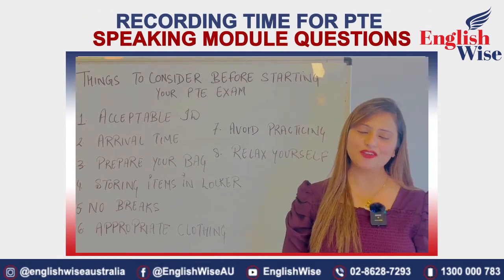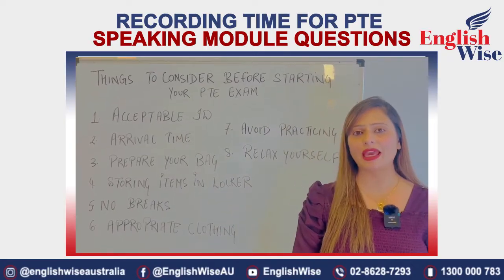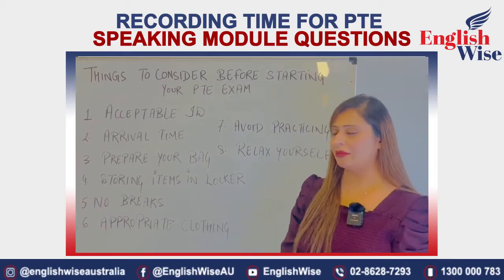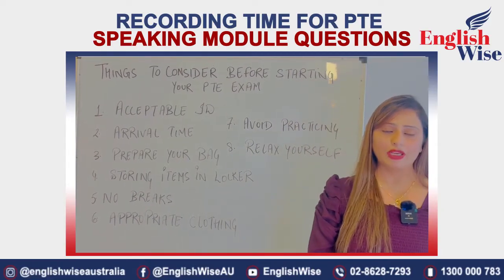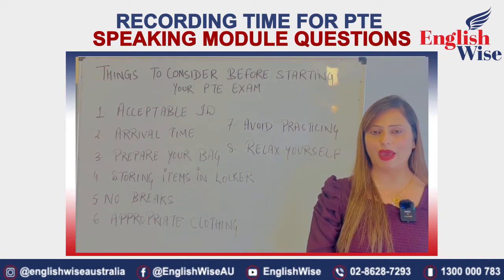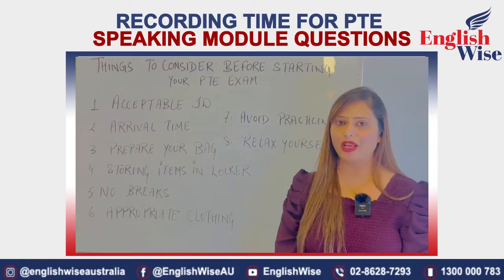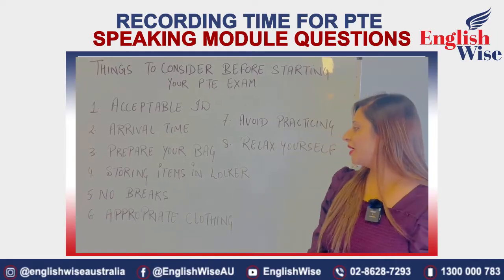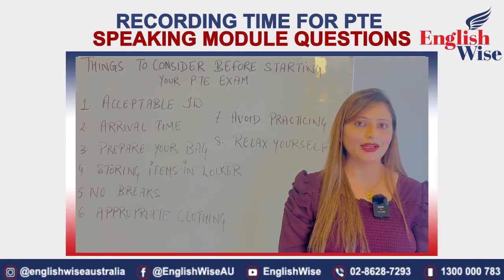Things To Consider Before Beginning Your PTE Exam | English Wise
Welcome to English Wise!
Are you planning to take the Pearson Test of English (PTE) soon? Before you dive into the exam, it's essential to be well-prepared and aware of key factors that can make a difference in your performance. From time management and test-day tips to effective strategies for each section, we've got you covered. Ensure a smoother and more successful PTE experience by watching this video.

About Us  :
If you're an international student aspiring to make your mark in Australia, you've come to the right place. At EnglishWise, we're more than just a channel; we're your guide to success, offering an unparalleled learning experience that encompasses every aspect of your journey with us. Here, we'll provide you with tips, strategies, and motivation to help you navigate the path to success, whether it's in PTE, IELTS, NAATI, or OET. Let's embark on this journey together and empower you to thrive in the land Down Under! For the past 5 years, we've been crafting inspiring stories of transformation, turning the challenges faced by international students into moments of joy and achievement. Our mission is ambitious - to impact the lives of 700,000 international students in Australia by 2020.🌏📚🌟

Join us on this extraordinary adventure as we share invaluable insights, expert guidance, and the keys to unlocking your Australian Dream.

𝐖𝐞 𝐍𝐨𝐰 𝐀𝐜𝐜𝐞𝐩𝐭 𝐀𝐟𝐭𝐞𝐫𝐩𝐚𝐲
Pay through 4 easy installments billed fortnightly.
Range of crash courses available 😍
2 weeks, 4 weeks, 3 months, and 1 year unlimited, Guaranteed courses, 1-1 classes, private classes also available 🤩🤗

𝐍𝐨 𝟏 𝐏𝐓𝐄/𝐈𝐄𝐋𝐓𝐒/𝐍𝐀𝐀𝐓𝐈 𝐢𝐧𝐬𝐭𝐢𝐭𝐮𝐭𝐞 𝐢𝐧 𝐀𝐮𝐬𝐭𝐫𝐚𝐥𝐢𝐚🥇👏🙌
SYDNEY CBD | PARRAMATTA | BRISBANE | MELBOURNE | CANBERRA | TASMANIA | ADELAIDE | TOOWOOMBA DARWIN | GOLD COAST | PERTH | ONLINE COACHING

𝐀𝐧𝐨𝐭𝐡𝐞𝐫 𝐏𝐓𝐄 𝐬𝐮𝐜𝐜𝐞𝐬𝐬 🎊🎉 𝐂𝐨𝐧𝐠𝐫𝐚𝐭𝐮𝐥𝐚𝐭𝐢𝐨𝐧𝐬 💥🎉
Sign Up for AI Scored EnglishWise PTE Software for FREE

𝐄𝐧𝐠𝐥𝐢𝐬𝐡𝐖𝐢𝐬𝐞 𝐠𝐮𝐚𝐫𝐚𝐧𝐭𝐞𝐞𝐬 𝐬𝐮𝐜𝐜𝐞𝐬𝐬 𝐢𝐟 𝐲𝐨𝐮 𝐟𝐨𝐥𝐥𝐨𝐰 𝐭𝐡𝐞 𝐜𝐨𝐫𝐫𝐞𝐜𝐭 𝐬𝐭𝐫𝐚𝐭𝐞𝐠𝐢𝐞𝐬 🙌

Book your 𝐅𝐑𝐄𝐄 𝐏𝐓𝐄 𝐓𝐑𝐈𝐀𝐋 𝐂𝐋𝐀𝐒𝐒🥳
Contact Options:
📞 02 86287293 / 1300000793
🚶‍♂️12 EnglishWise branches